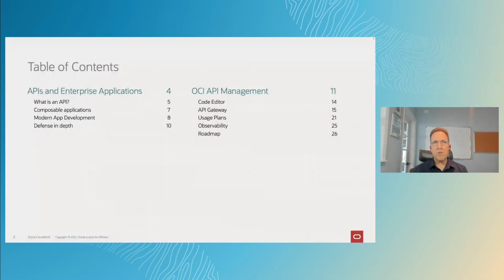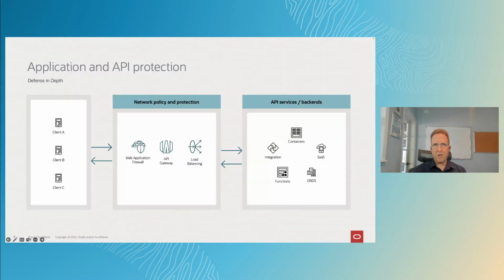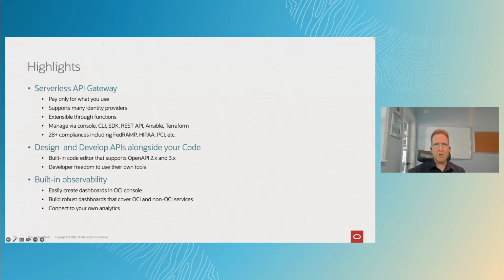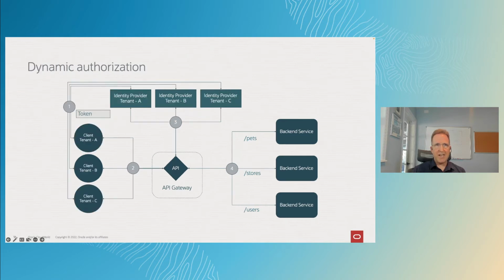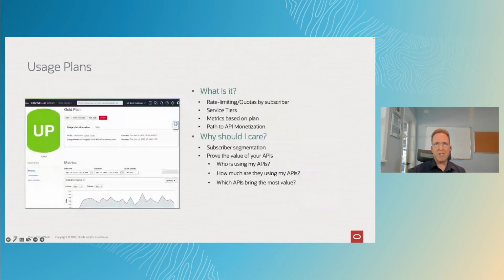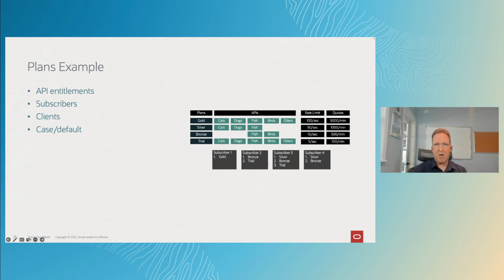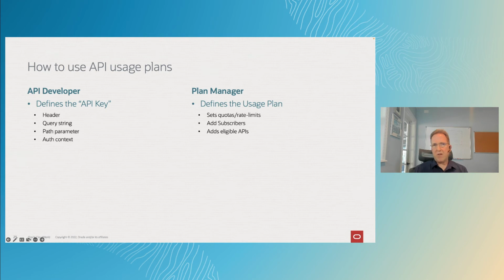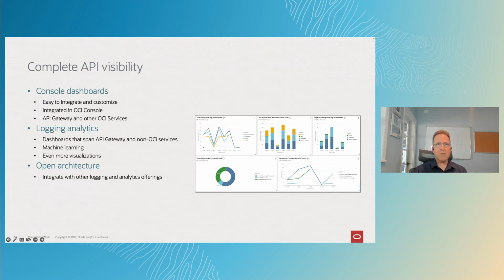Using Oracle Cloud Infrastructure API management for enterprise applications | CloudWorld 2022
API management can be broken into four main parts: Create and deploy API; secure API; monitor performance, activity, and logging; and centrally manage all transformation and policy. We show how enterprise customers can simplify the API development lifecycle using Oracle Cloud Infrastructure API management services.

Watch Robert Wunderlich of Oracle discuss using Oracle Cloud Infrastructure API management for enterprise applications at CloudWorld 2022.